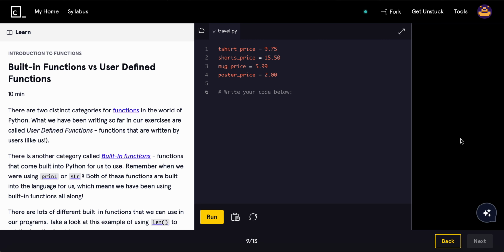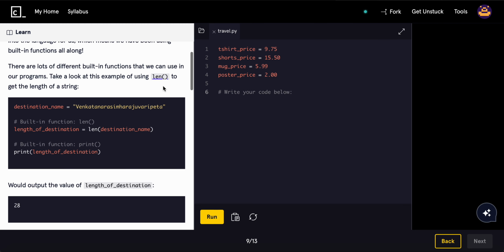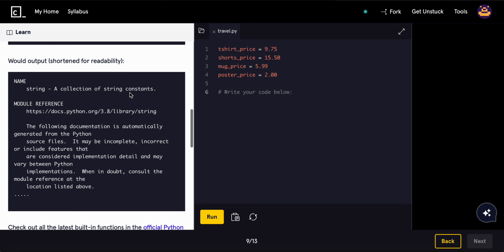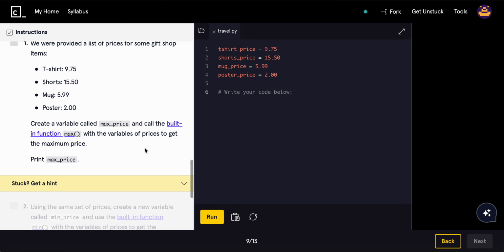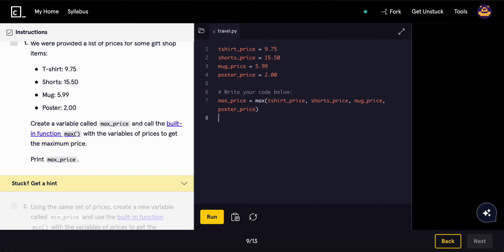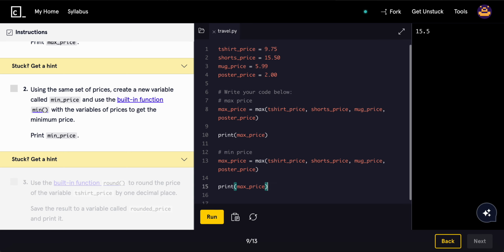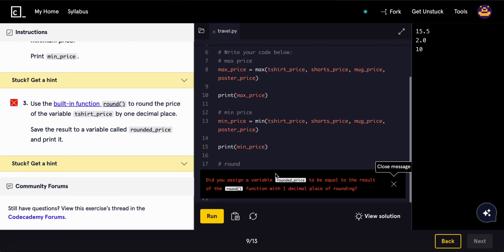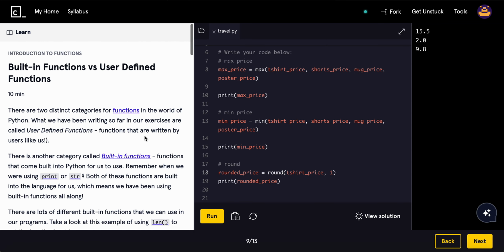Built in Functions in Python | Episode 27 | Building AI Chatbots with Python Series